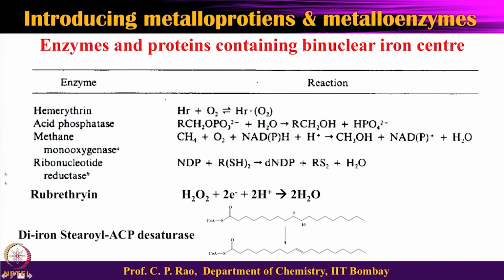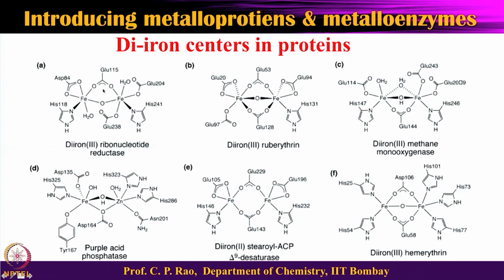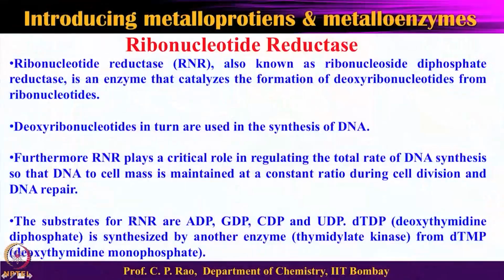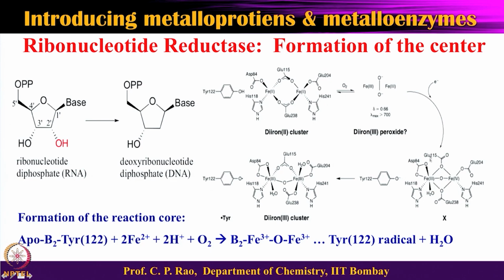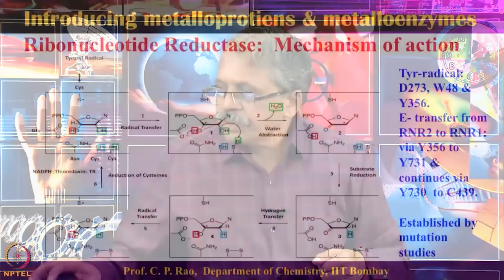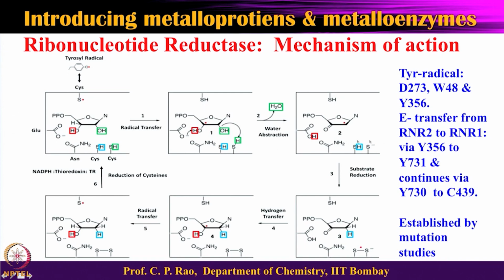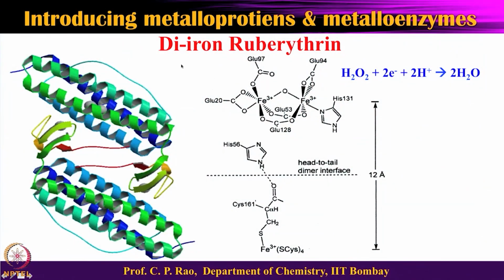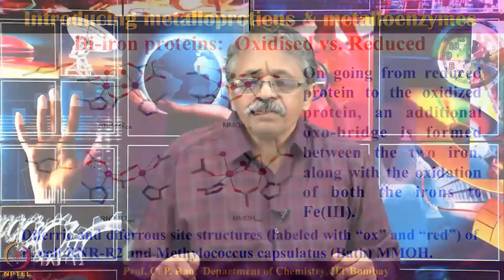Role of Iron in life - Reductases